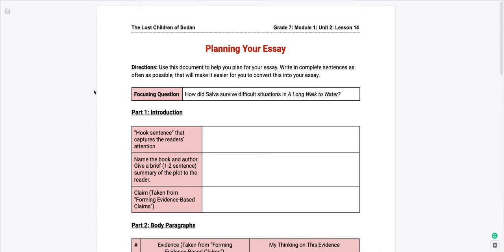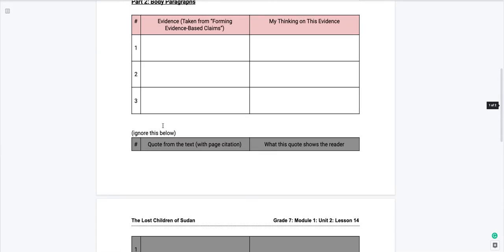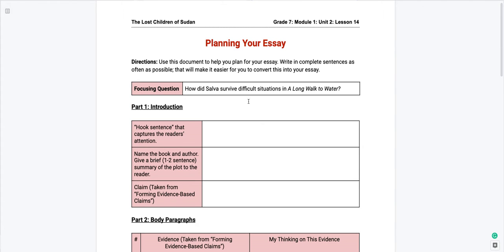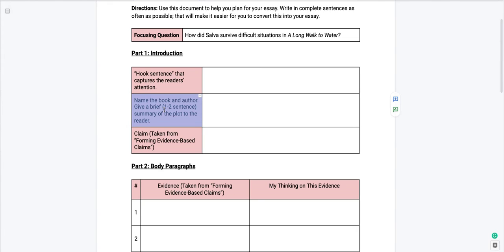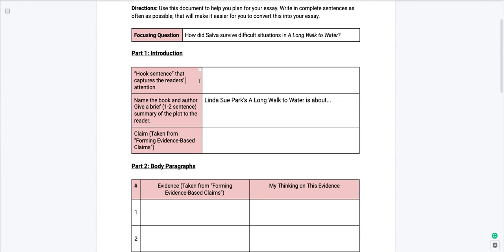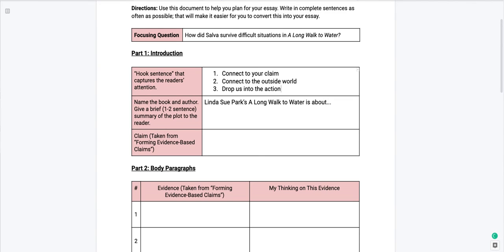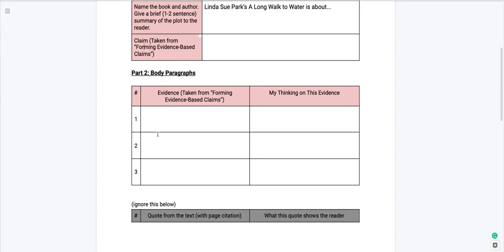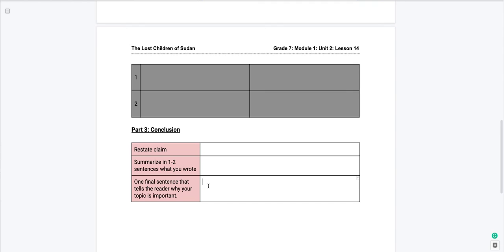How to do the "Planning My Essay" assignment.